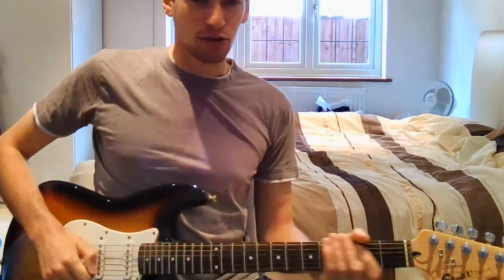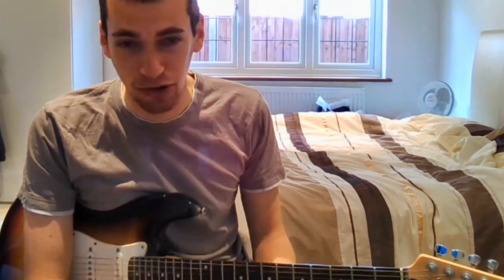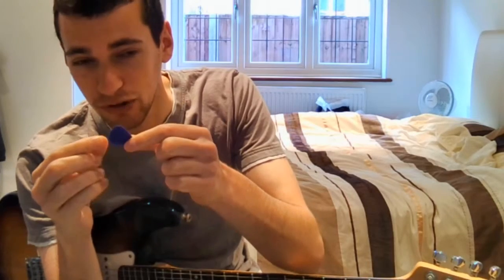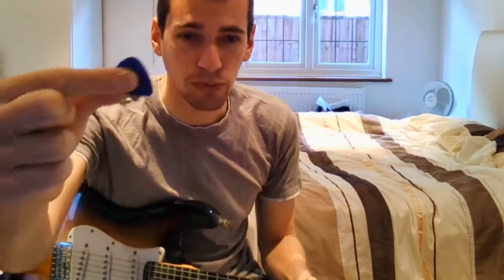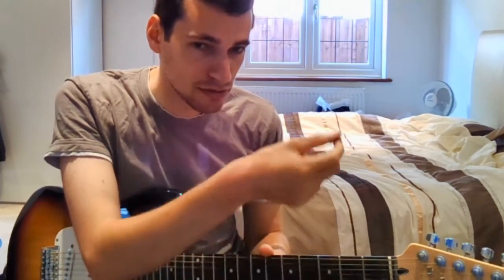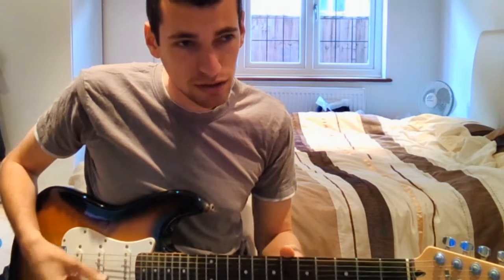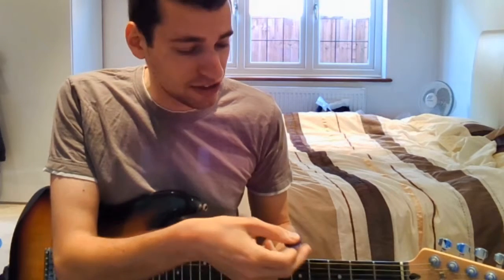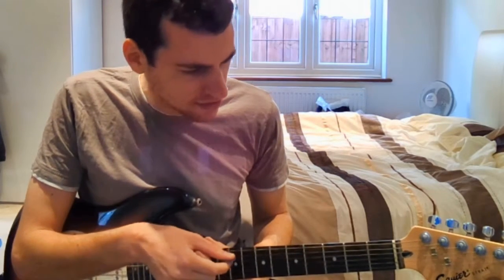Guitar Advanced: Part 1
An idiot shows you some advanced guitar techniques using the triangle piece. If this is too advanced for you, please refer back to the guitar basic series and you will soon be able to master this tutorial!